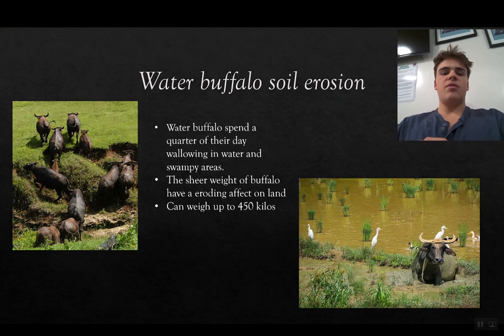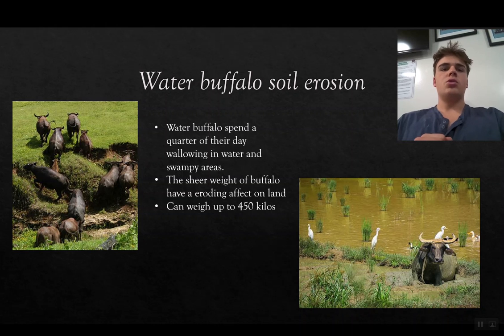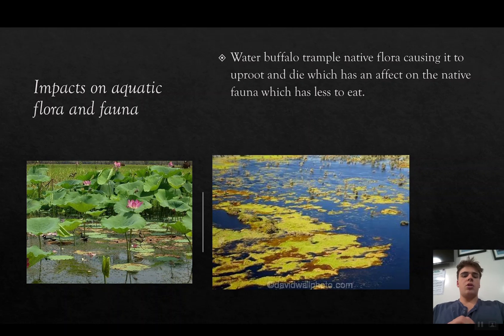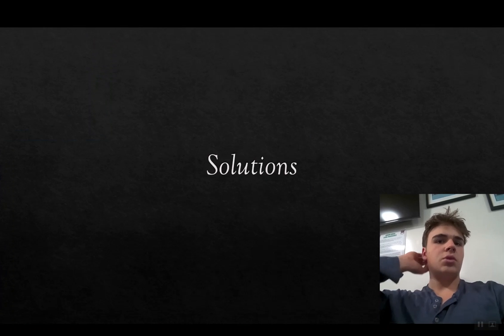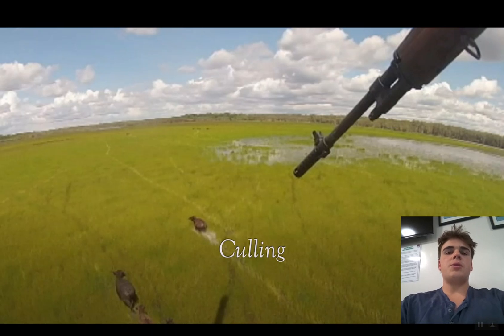Gourley Year 11 SIP Water Buffalo